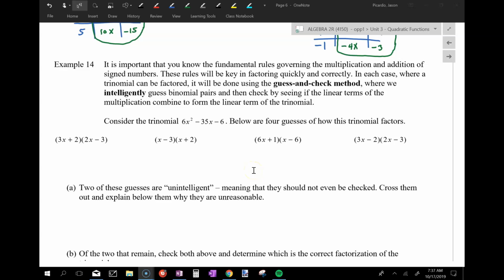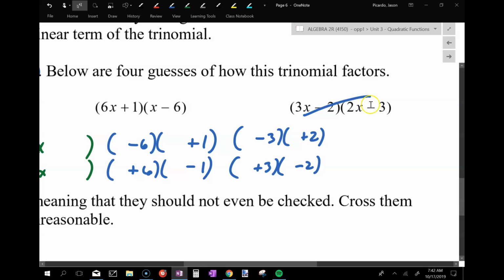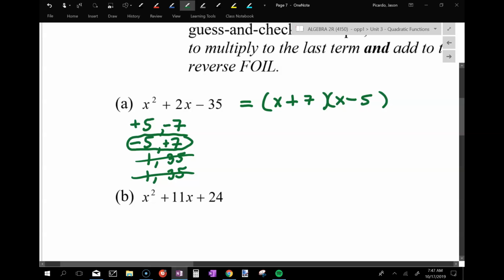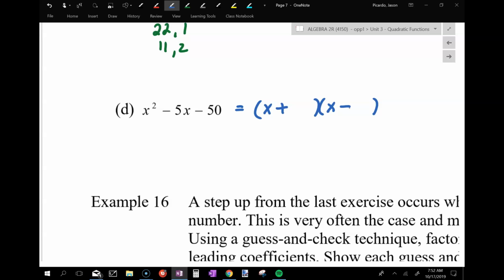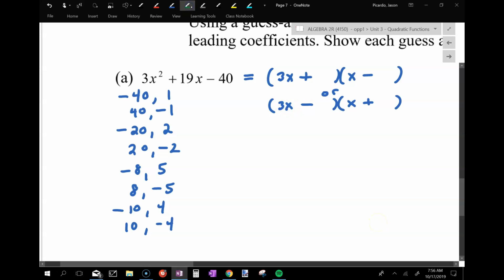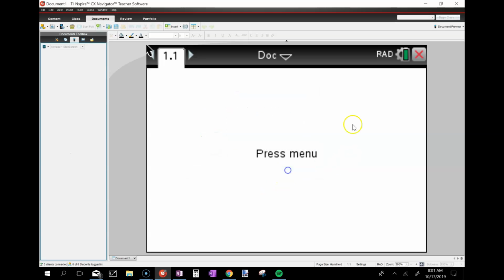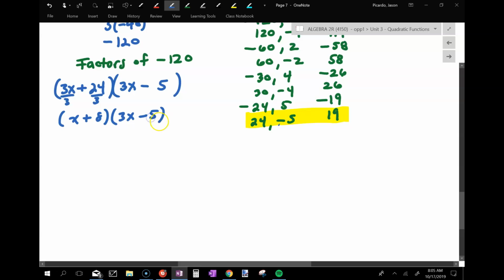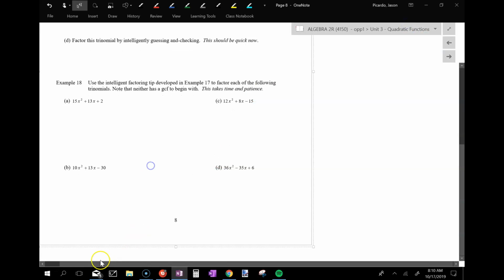Alg 2 - Factoring Trinomials